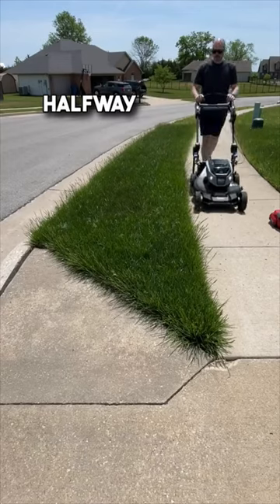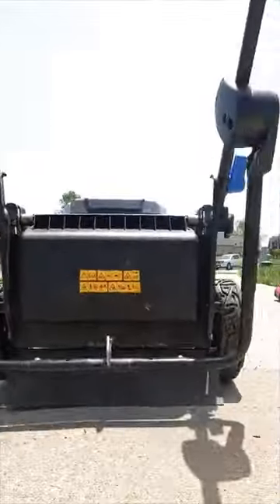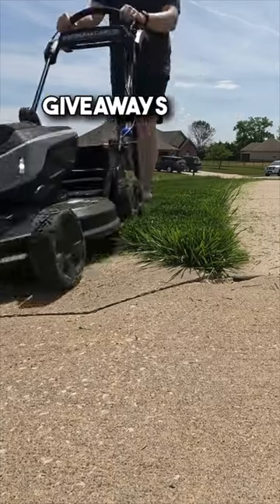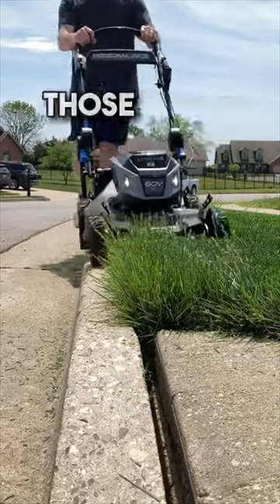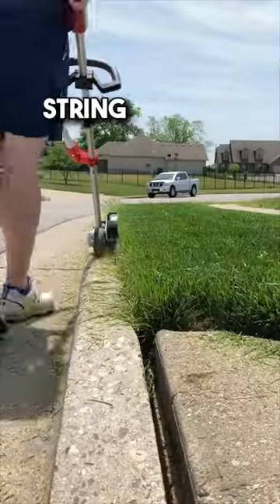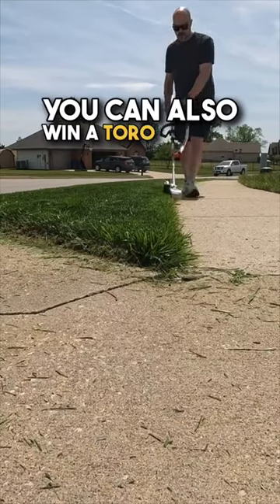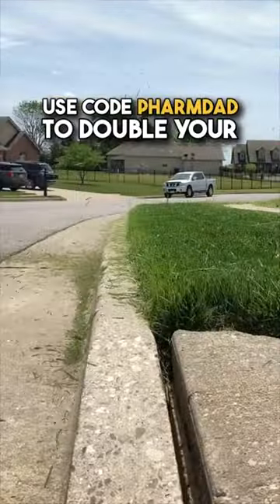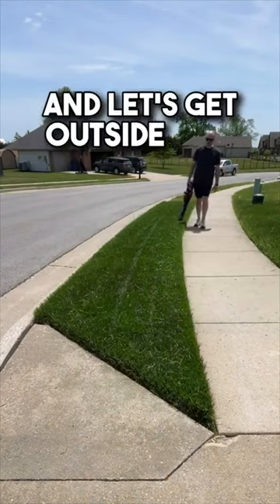Upgrade your lawn game this season with Toro’s Summer of Stripes| Tiktok: @PharmDad |MowerLiving.com